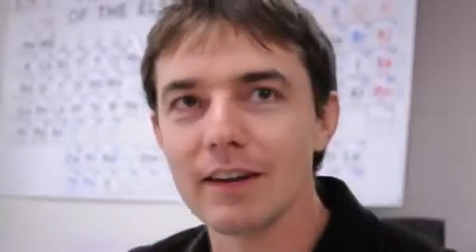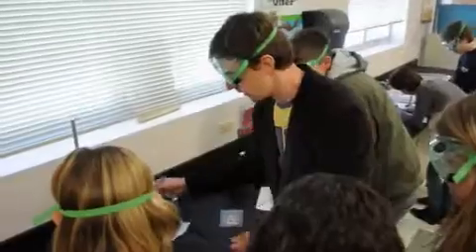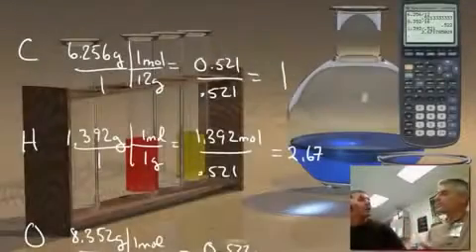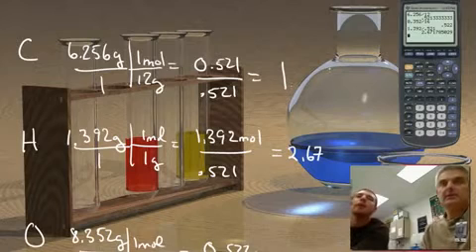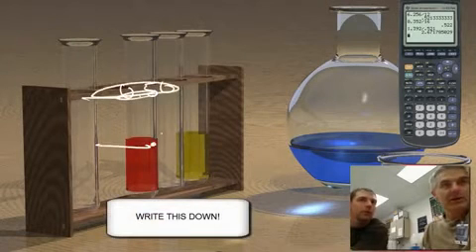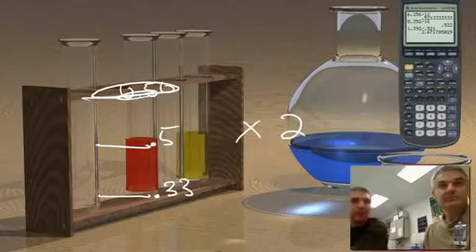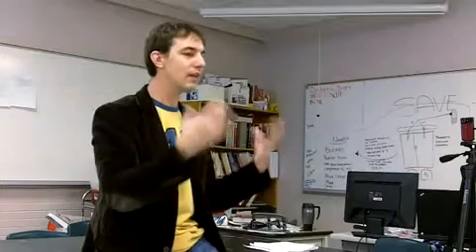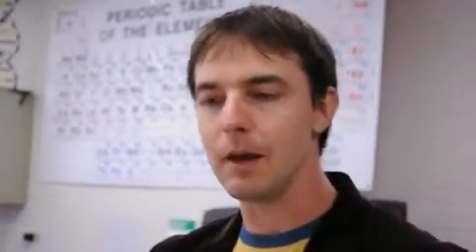Flipped Classrooms and Video as Homework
Aaron Sams, along with Jonathan Bergmann, developed the "Flipped Classroom" model for teaching.

In this video, Aaron will briefly describe the "Flipped Classroom."